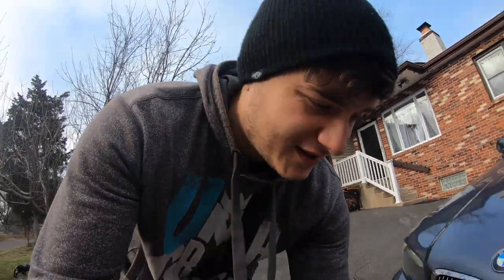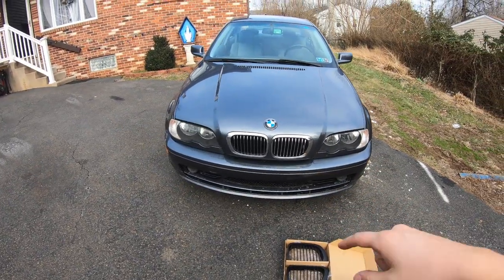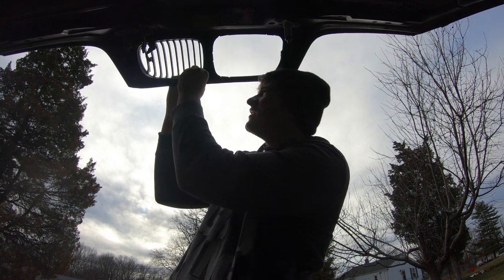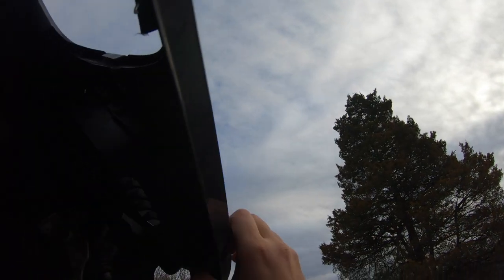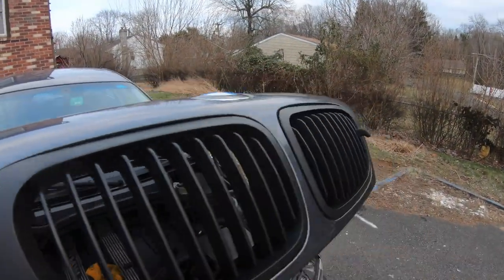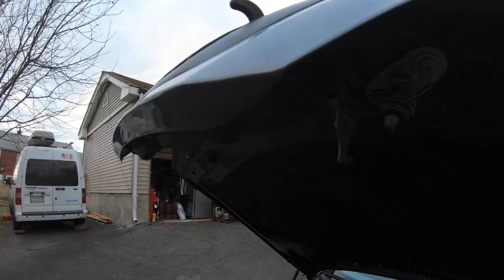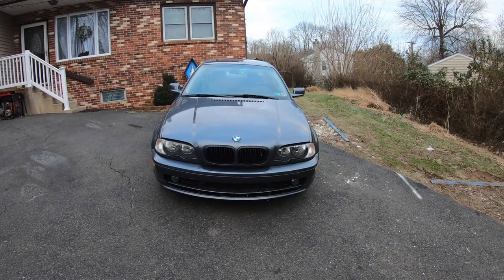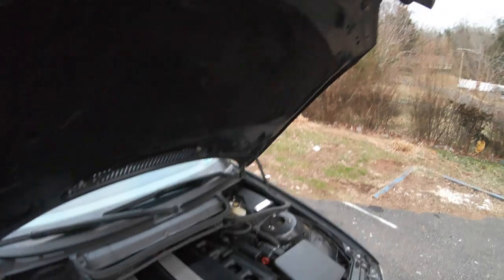$20 BMW Kidney Grills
Today I deleted the ugly beat up chrome grills and replaced them with Ebay matte black grills that look so much better but they did need a little help staying put.